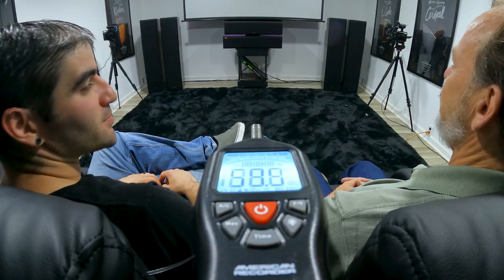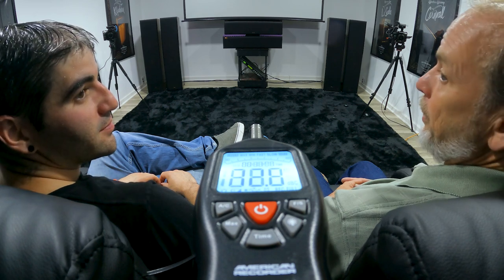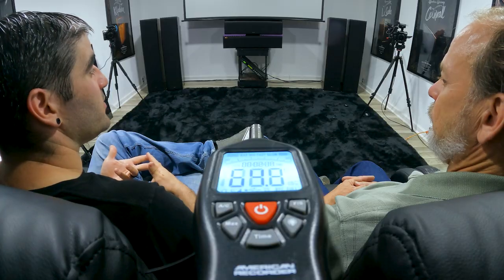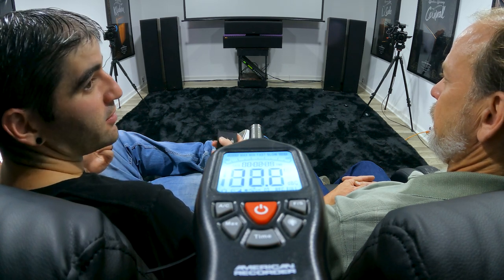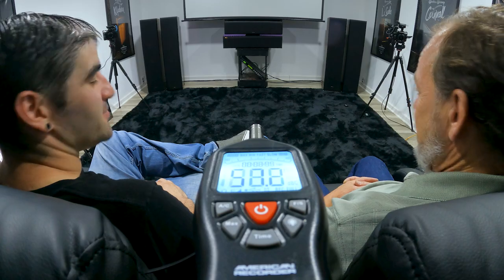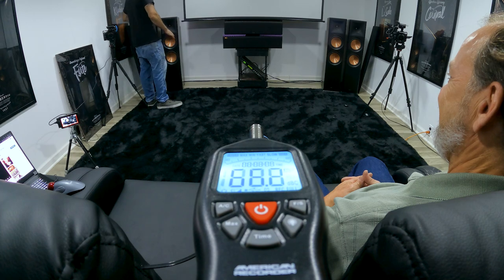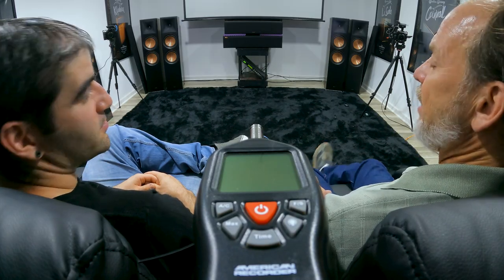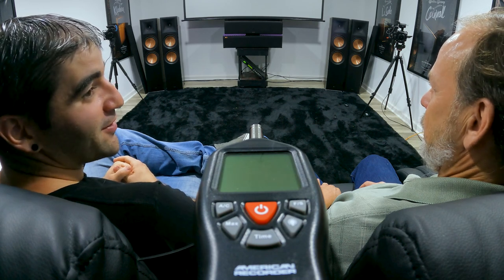Klipsch RP-8000F old VS new - Battle of the generations!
We've had tons of questions about the new generation compared to the old. Is it just a cosmetic difference? Is it a big enough change to upgrade? Should I buy the old or the new? Well we are here to answer those questions today! Or at least to hopefully guide you in the right direction!

Today we cover the Klipsch RP-8000F Gen 1 Vs Gen 2. What are the differences and similarities? Which one sounds the best?

Artist: Charley Farley & Jason Helms
Song: Holy Water

Artist: Trey Johnson Song: Bring my Baby Home PHT Testing playlist (The ones we can't air without being sued)

Artist: Jason Helms Band
Song: My Kind of Woman

Artist: Draekon
Song: The Value of All
recorded by Eyal Levi and Jason Suec of of Audiohammer in Sanford Florida
Mastered by Alan Douches of weather west side music in NYC

Artist: Matt Sommers
Song: Mycelium
Album: Crunch Roll